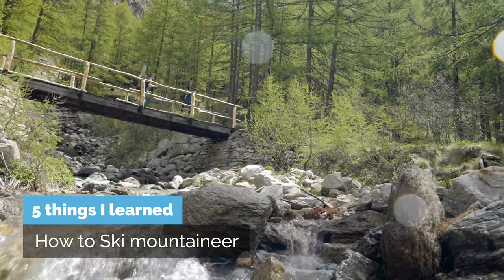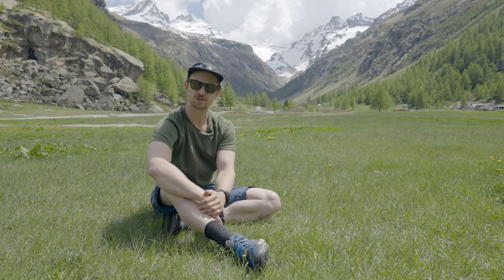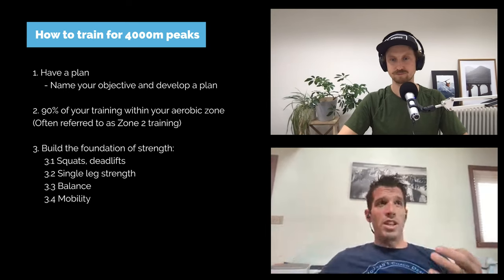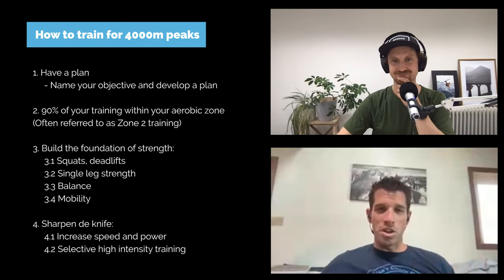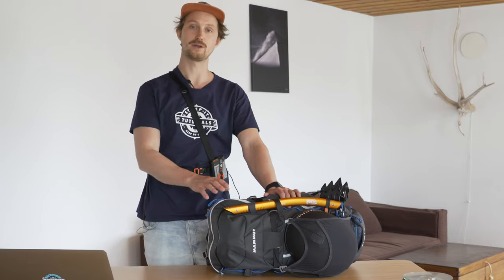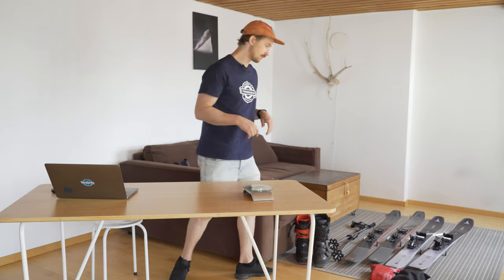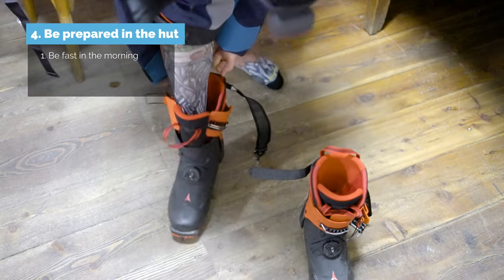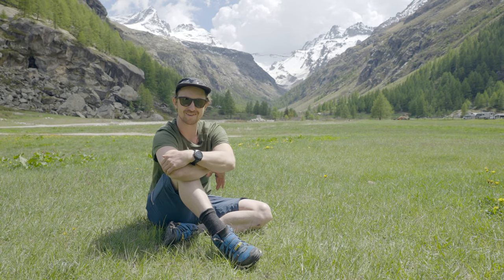How to Ski Mountaineer | 5 Lessons Learned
In this video, I reflect on what I learned from climbing and skiing the Gran Paradiso, my first 4000m peak. A few topics we cover is how to train for ski touring / mountaineering, what gear I used and will use next time and much more.

Intro: 00:00
00:25 #1 Come physically prepared
01:11 How to train for ski mountaineering
03:02 #2 Pack Right and Light
05:27 #3 Exciting to have soo much to learn
06:02 #4 Be prepared in the hut
06:35 #5 Bring Eggs!!!